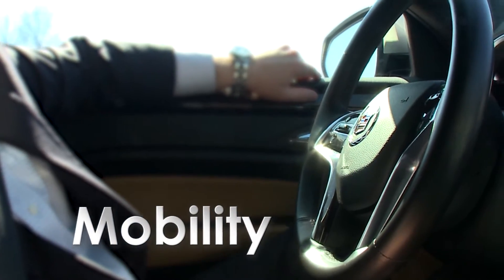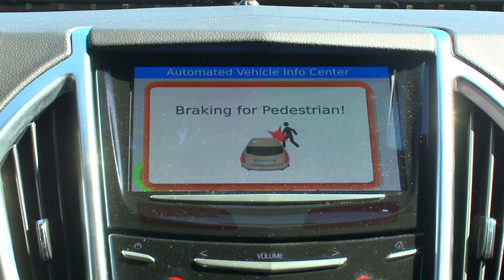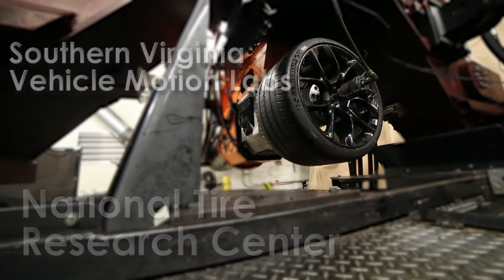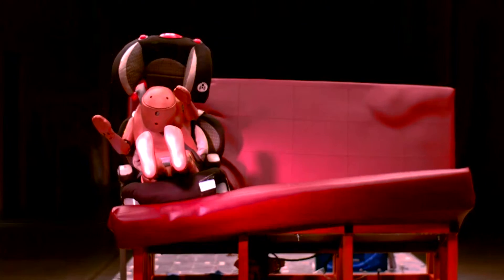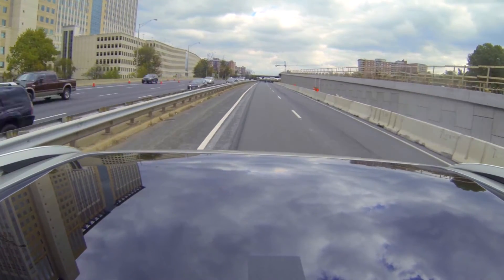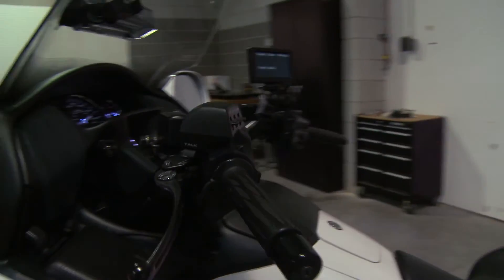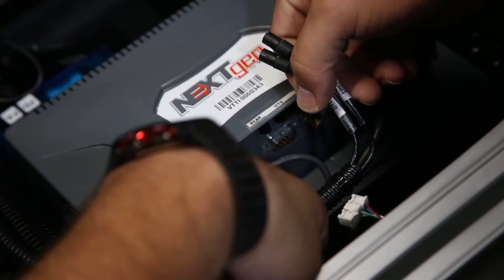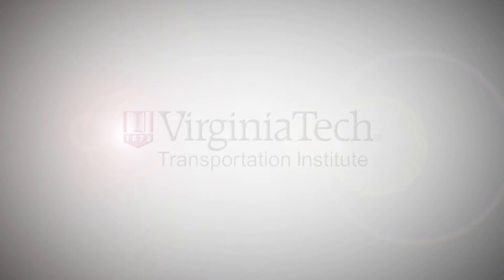Virginia Tech Transportation Institute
The Virginia Tech Transportation Institute has established a $100 million infrastructure designed to provide better solutions to myriad transportation challenges, from transformative vehicle technologies to vehicle modeling/simulation to driver safety. The institute houses the resources necessary to develop, test, and deploy numerous applications
in various environments, including the Virginia Smart Road, the Global Center for Automotive Performance Simulation (GCAPS), Sled Lab, and multiple public roadway systems.